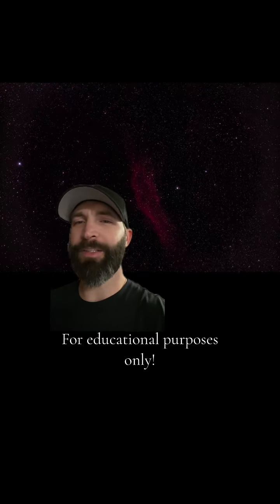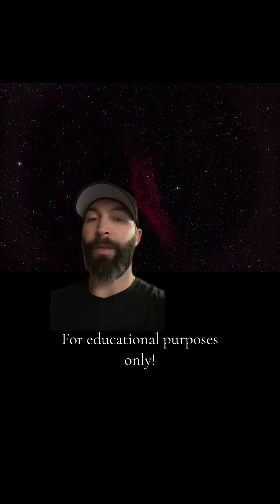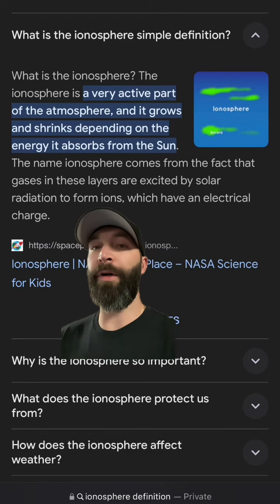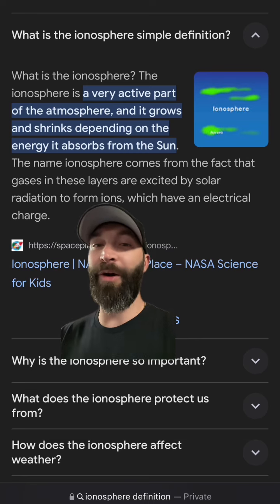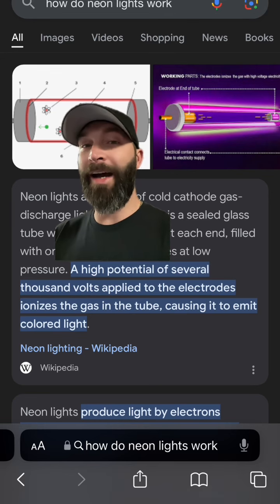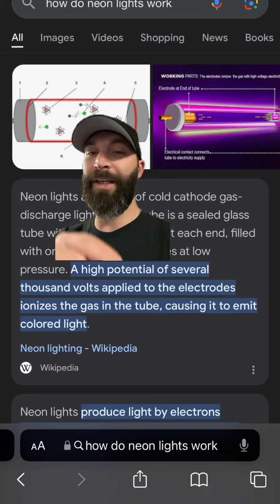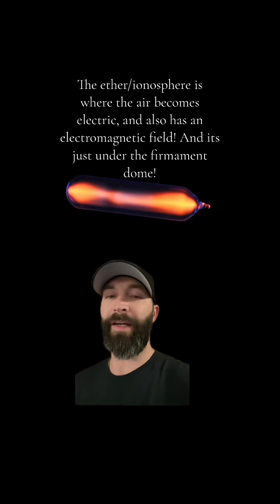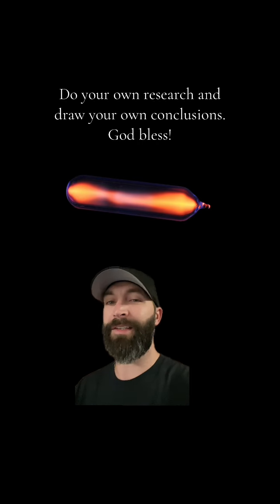Nebula's are in the Ionosphere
Video by David Shane on Tiktok.